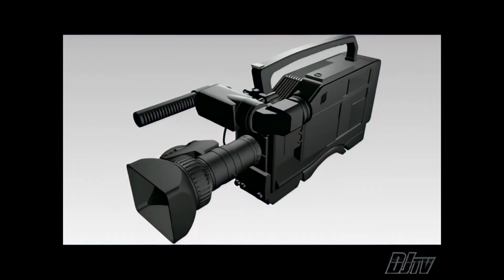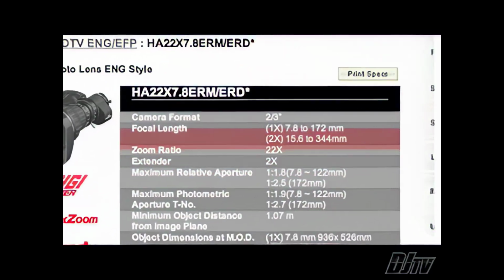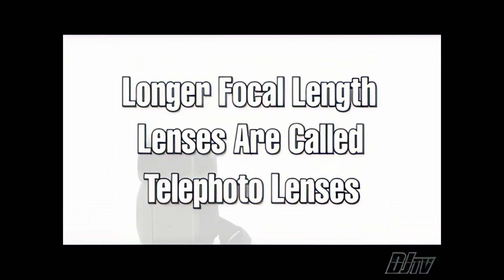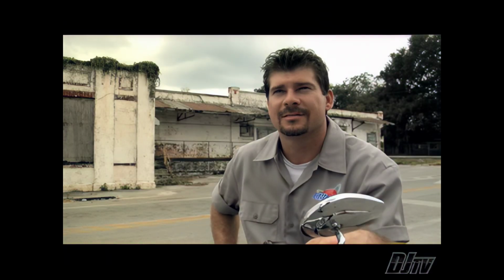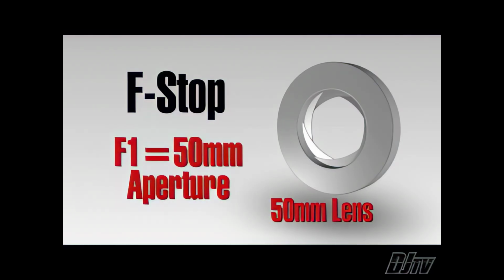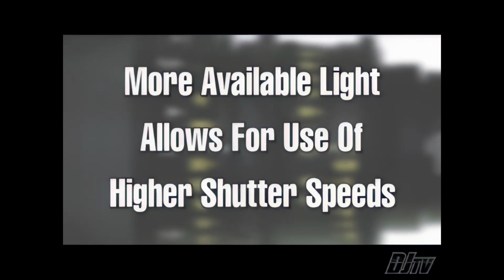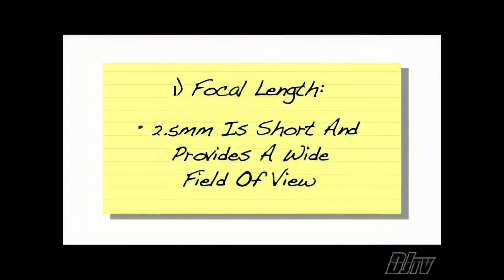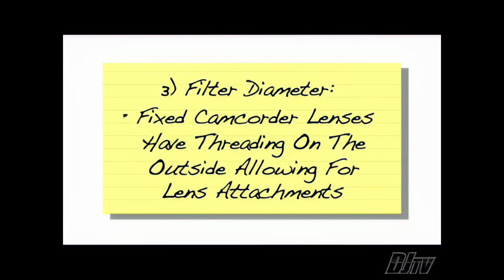DJTV TechKnow s02e210 A Look At Lenses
DJTV TechKnow - A Look At Lenses